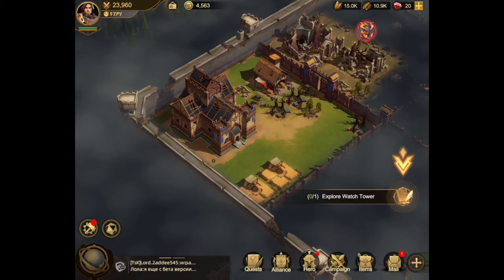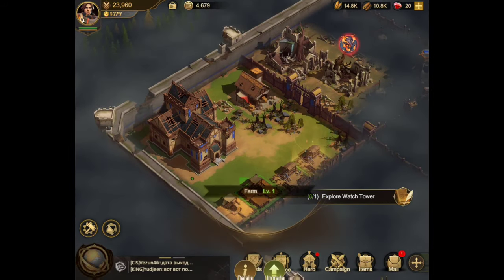Land of Empires: Immortal | First Look